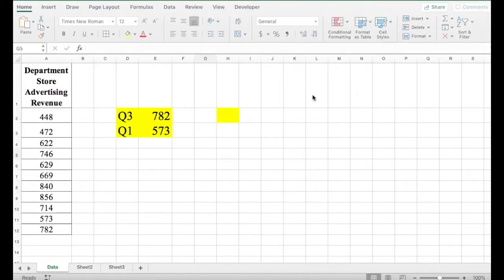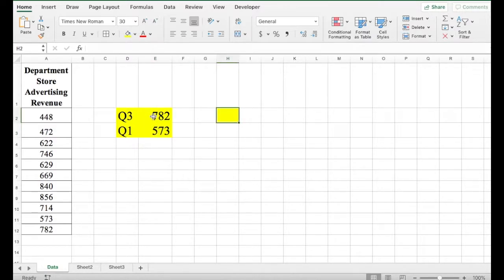How to find interquartile range in Excel in less than 5 minutes!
This video shows you how to find interquartile range in Excel in less than 5 minutes!